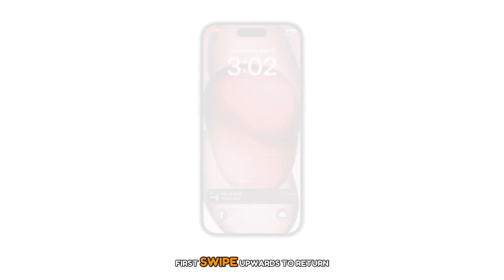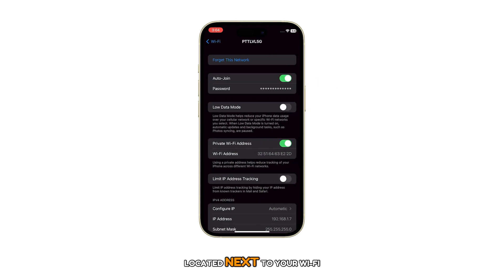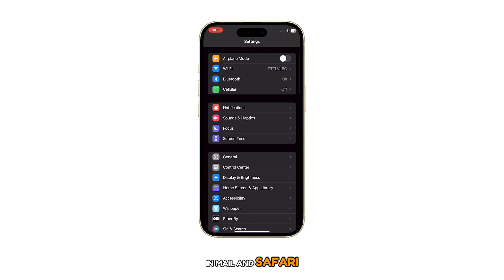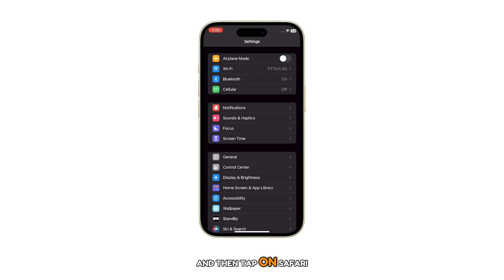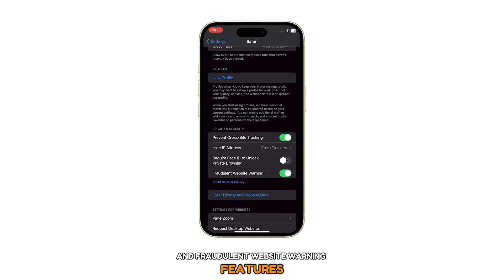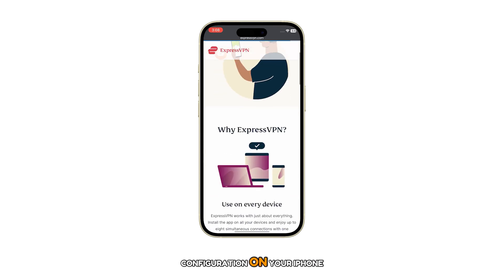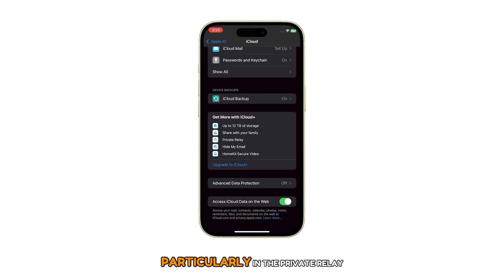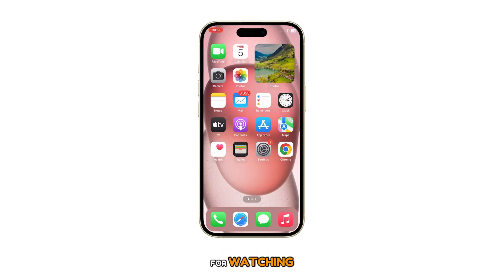How to Limit IP Address Tracking on iPhone 15 - Stop Websites from Tracking You!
Want to take control of your privacy on iPhone 15? This video shows you how to enable or disable Limit IP Address Tracking to hide your IP from trackers in Mail and Safari.

For even more browsing security, learn how to activate Safari's Intelligent Tracking Prevention and explore additional options like VPNs and iCloud Private Relay.